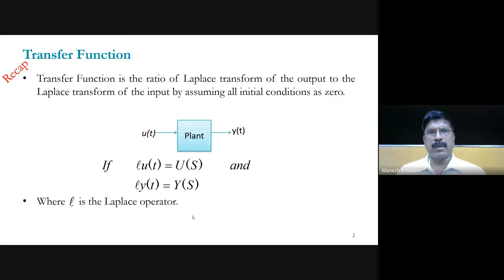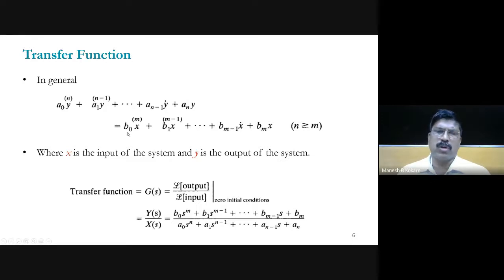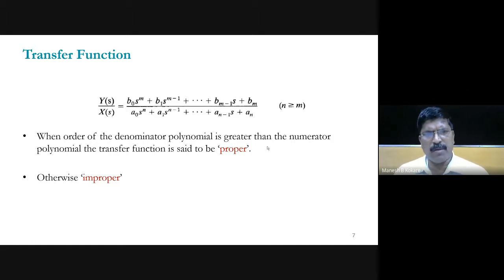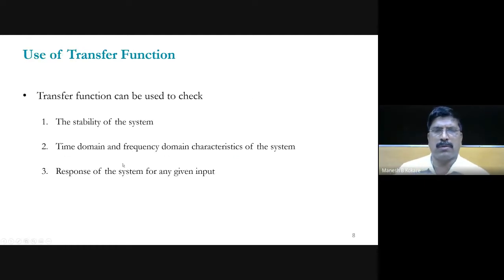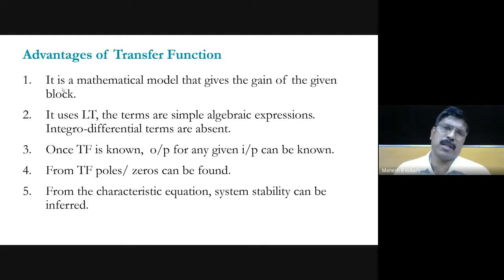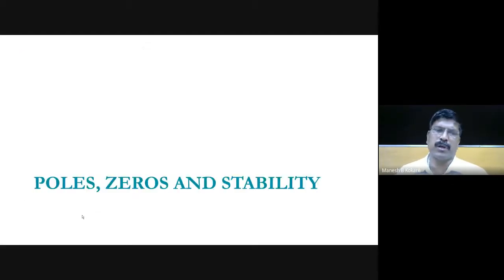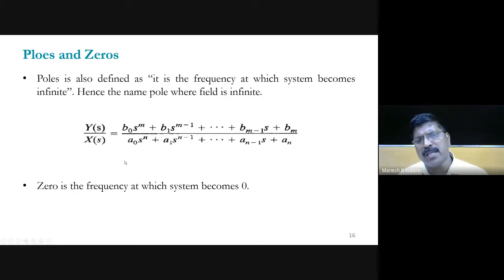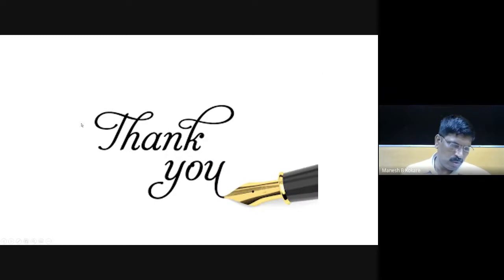Lecture 7 Chapter2 Transfer Function